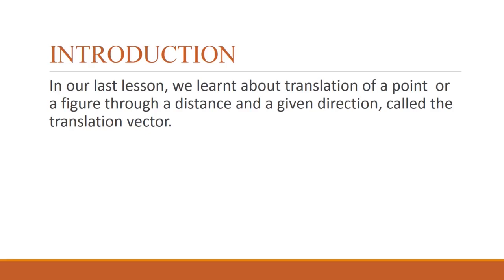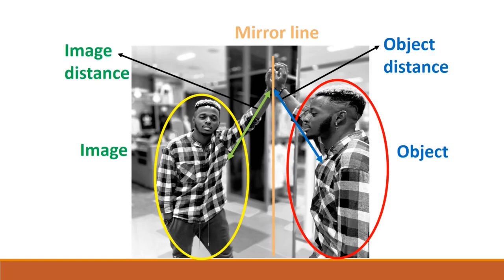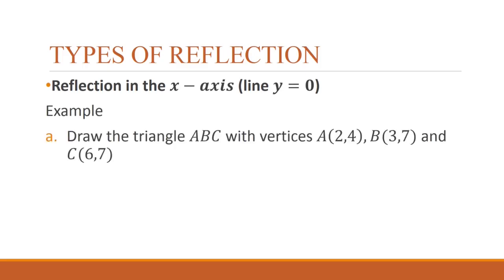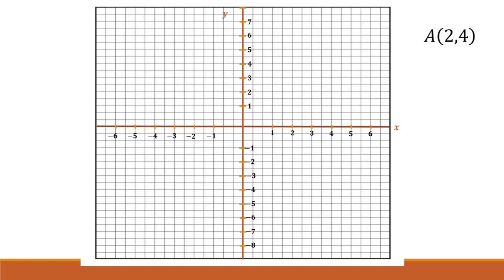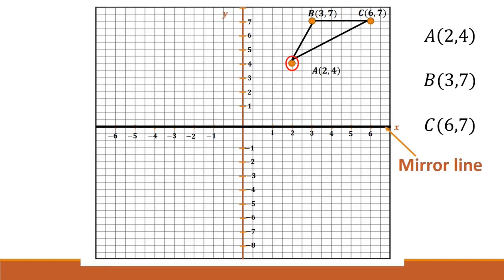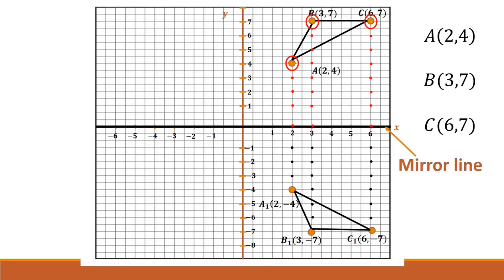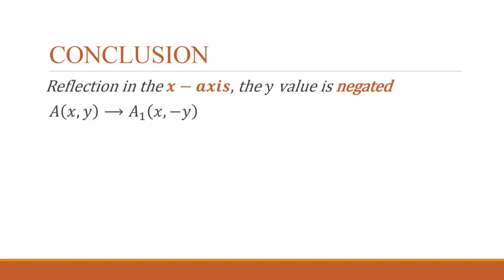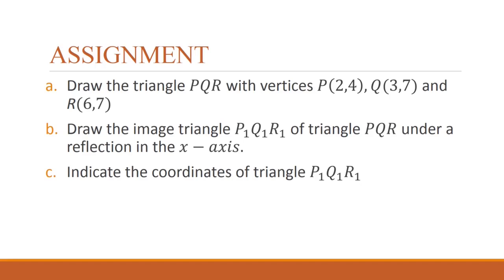Rigid Motion, Reflection in the x-axis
This channel explains basic and secondary maths concepts for easy assimilation. By the end of the lesson you should be able to reflect objects on the x-axis.